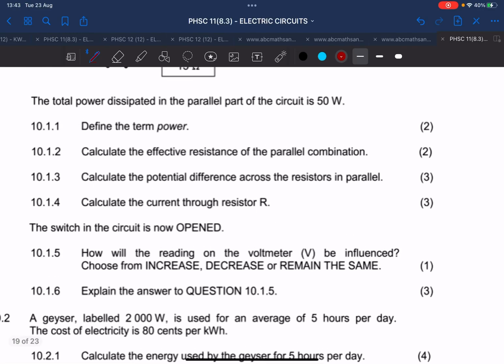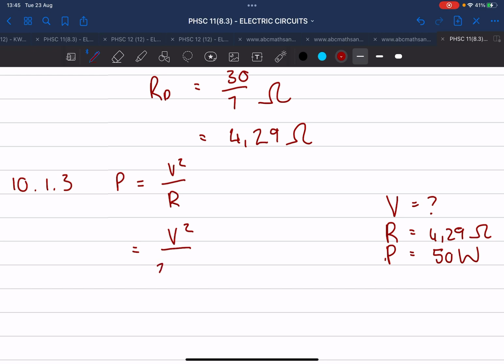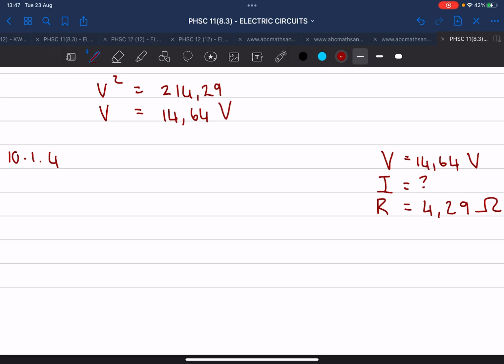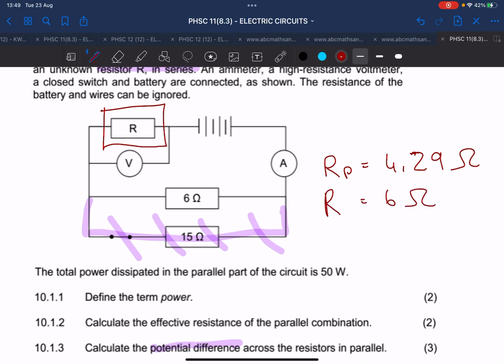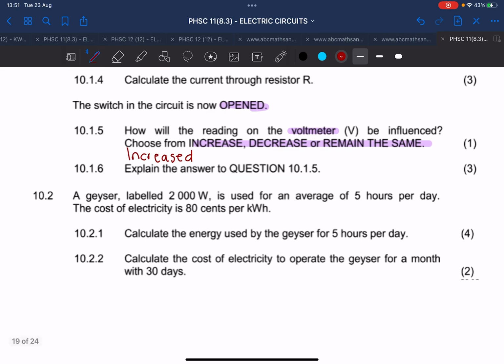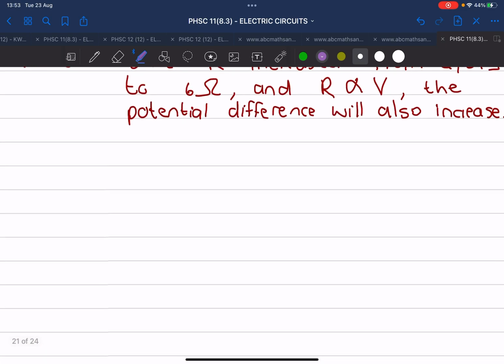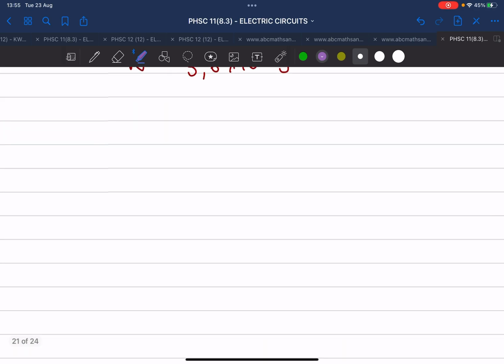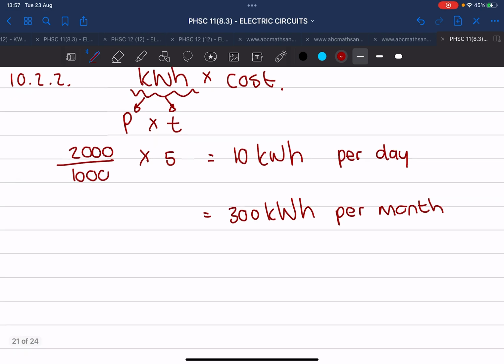2022 PHSC 11 ENG ELECTRIC CIRCUITS p.14